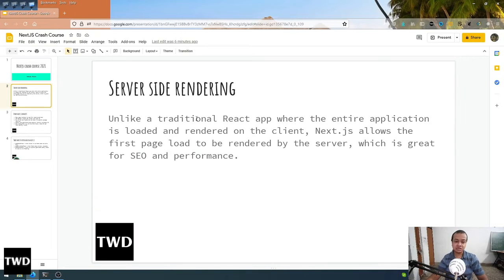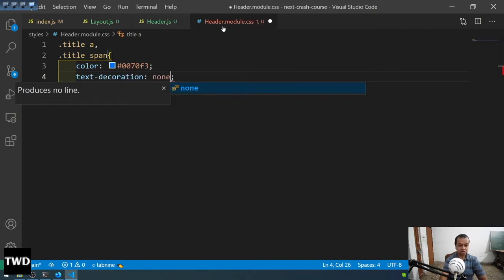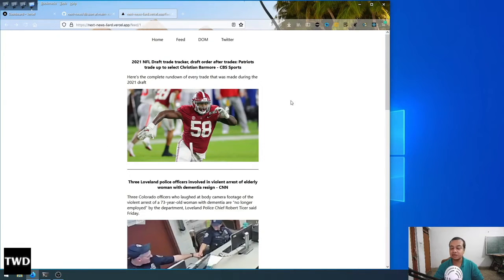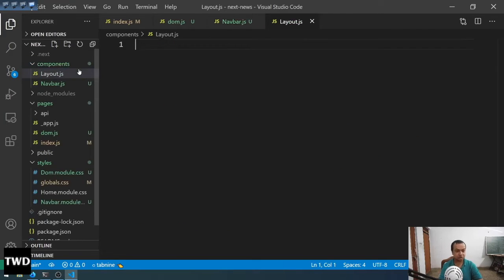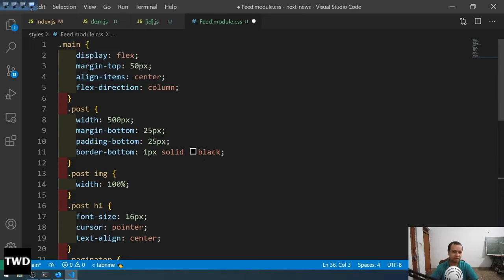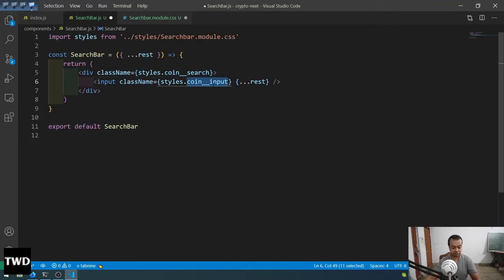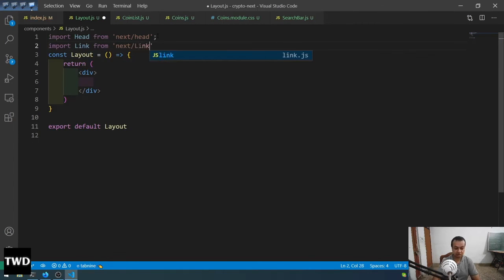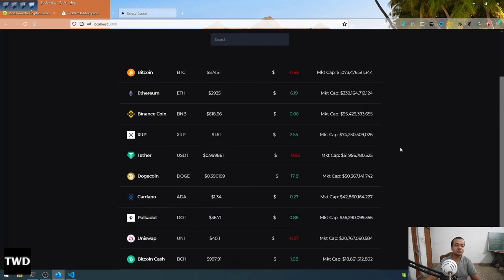🔴 NextJS Crash Course with Projects in 3 Hours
Next is a React web-framework, that enables server-side rendering and static site generation. So, it is build on top of React which gives you extra features, which is perfectly suited for larger production apps.

We will create a News app with Next.js, which will fetch data from the News API.

After that we will build a Cryptocurrency price tracker app, which will show a nice interface showing latest prices of top ten cryptocurrencies, from Coin Gecko API.

00:00:00 Introduction
00:00:24 NextJS Crash Course
00:52:25 News API App
02:05:15 Cryptocurrency Tracker App